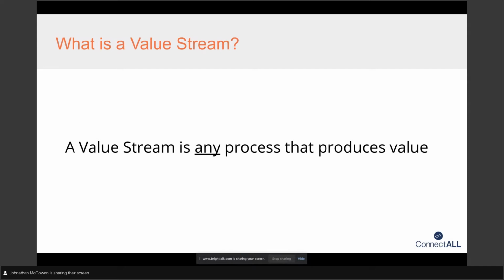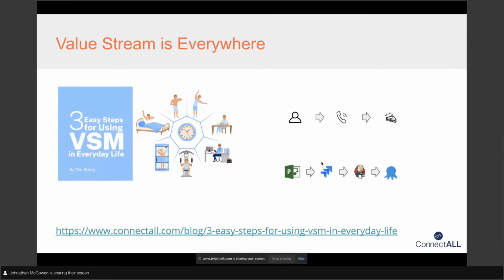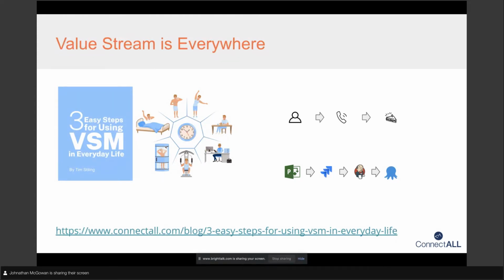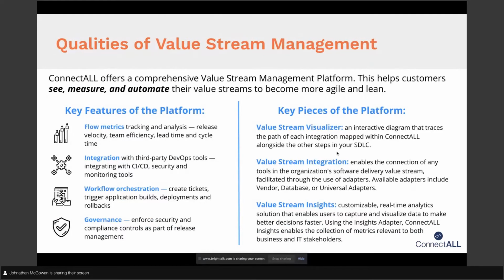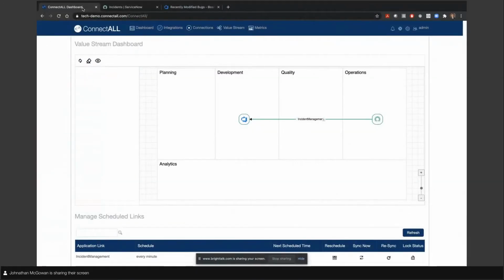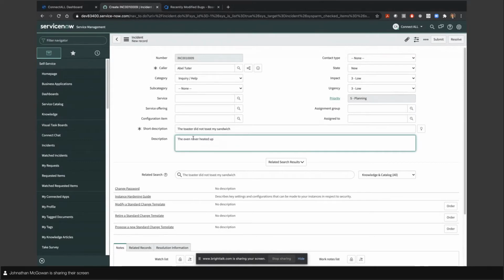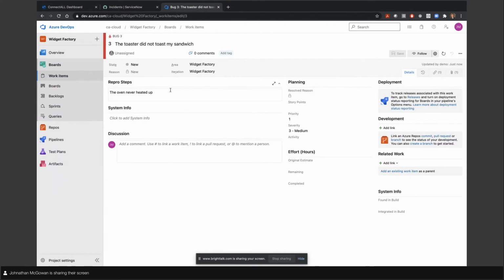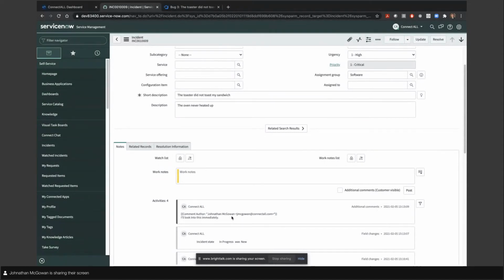ConnectALL: VSM Series Session 1: Tool Integration via Incident Escalation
Visibility and traceability enables IT and business teams to communicate faster and smarter. In this webinar, we will show you how Tool Integration, an integral part of Value Stream Management, will help you gain an enhanced view of the processes and steps from incident or problem ticket submission to resolution, including  shipment from your development team. We will demonstrate the integration between ServiceNow and Azure DevOps and how end-to-end traceability assists you in streamlining your processes and highlighting bottlenecks so they can be optimized and accelerated toward delivery of your fixes and enhancements.

Watch this complete video and get in touch with us if you have any questions.